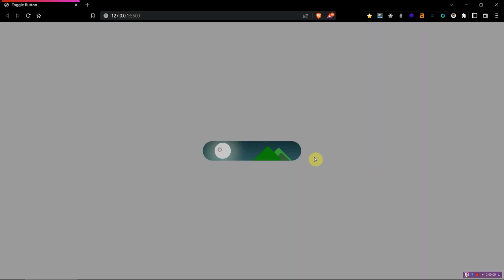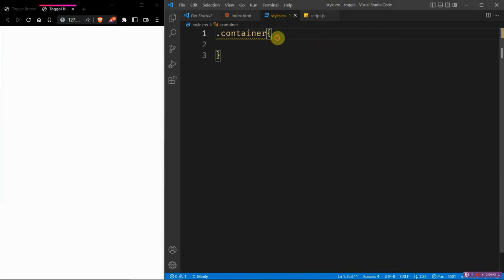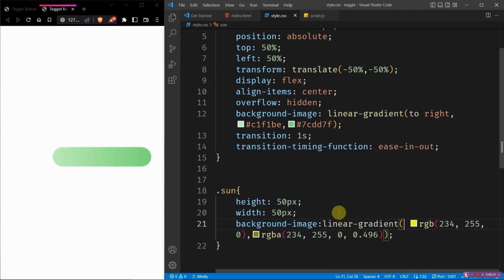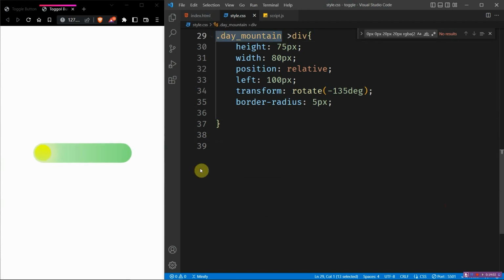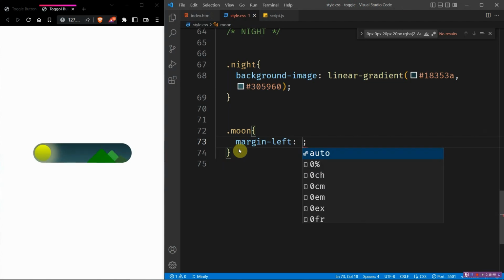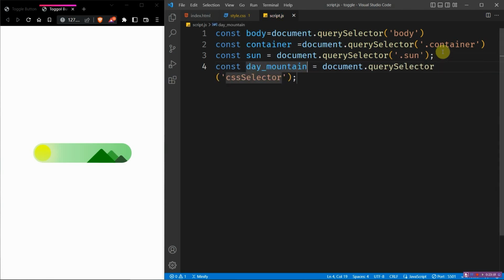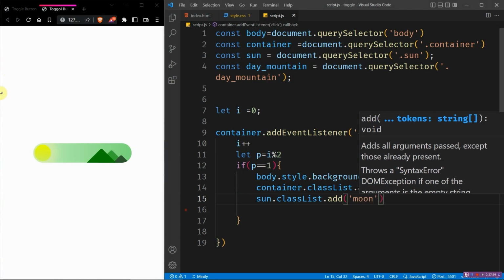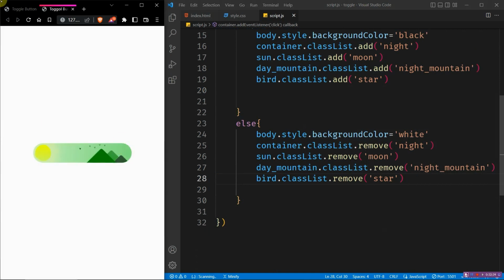Toggle Button Tutorial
HTML, CSS  & JS- Toggle Switch or On Off Button, Day Night Toggle Button. Website Tutorials.